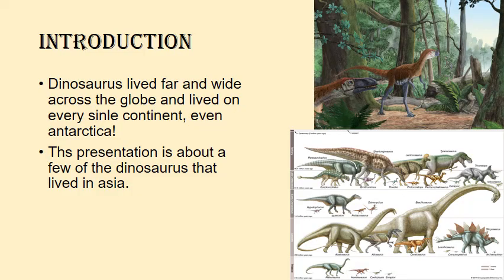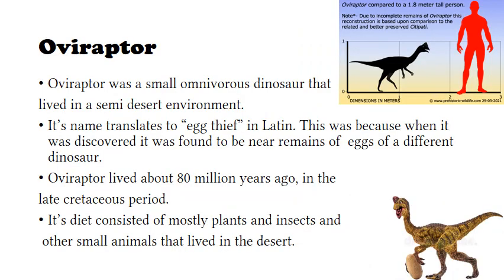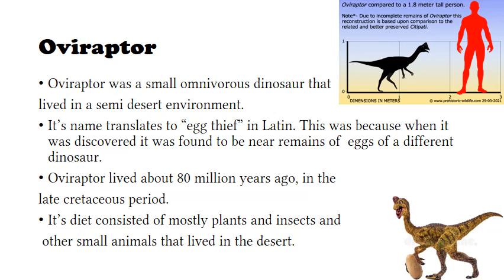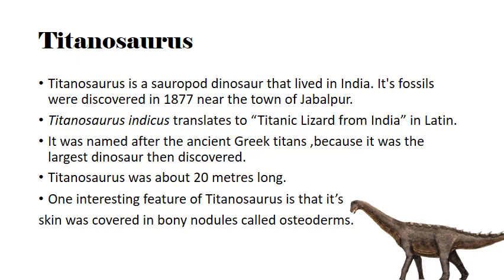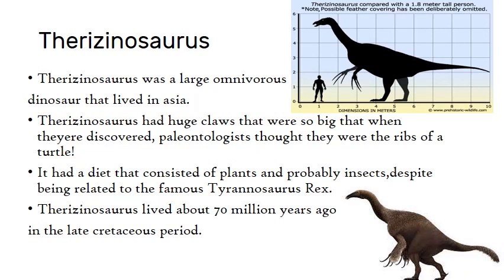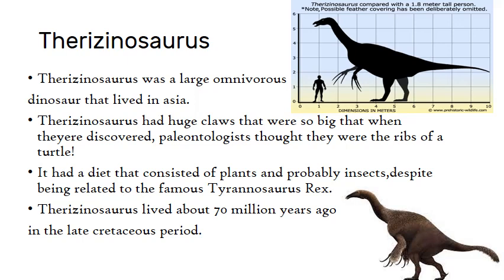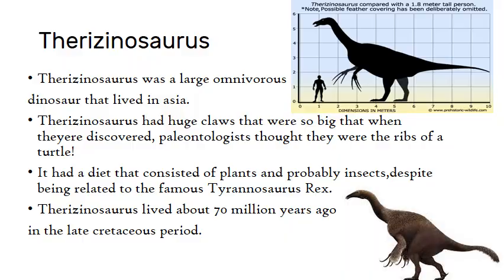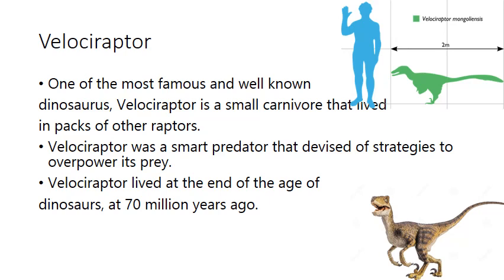Dinosaurs of Asia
Today i will be Talking about a few of the dinosaurs of asia!
Enjoy the dinosaurs!